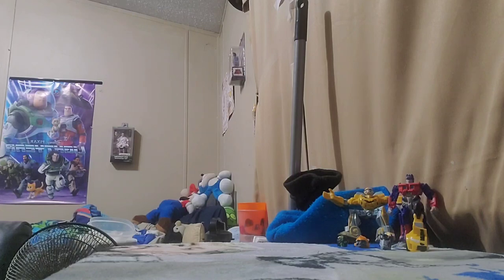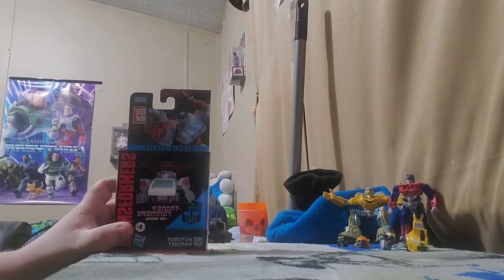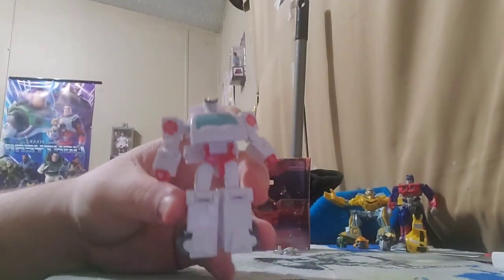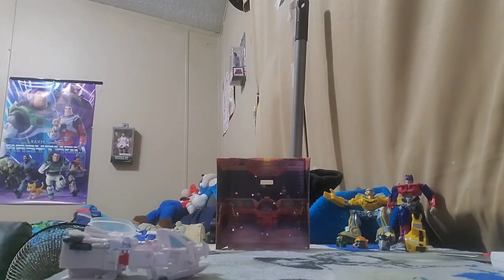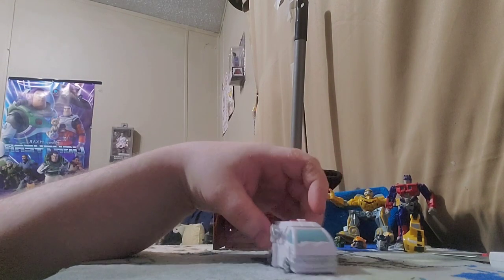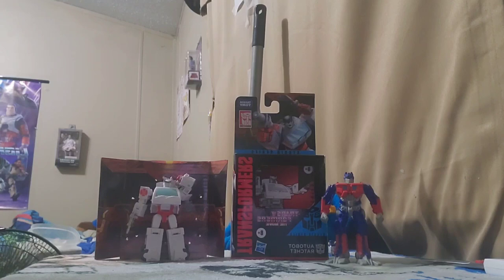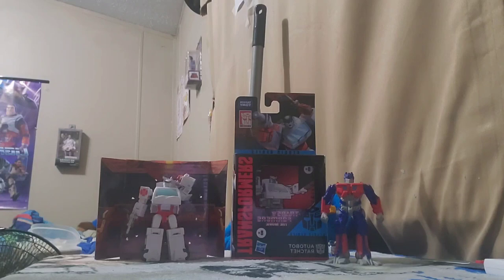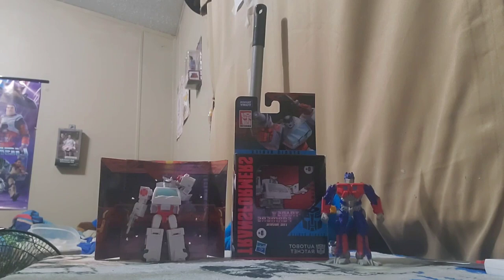Transformers The Movie | Studio Series Core Class | Ratchet Action Figure Unboxing & Review..! 🤖🏥